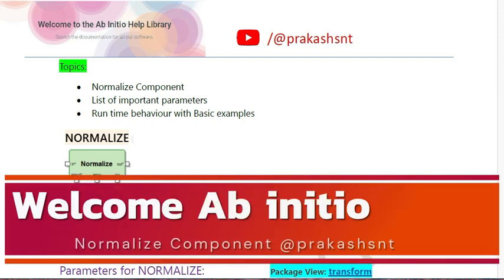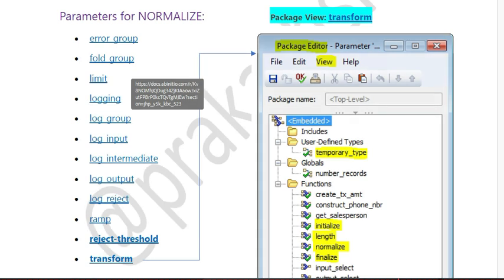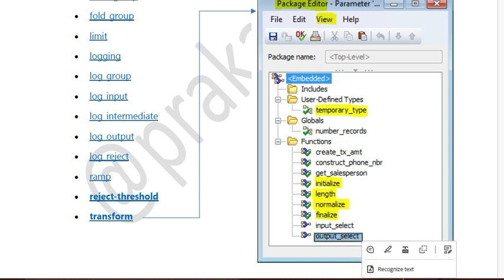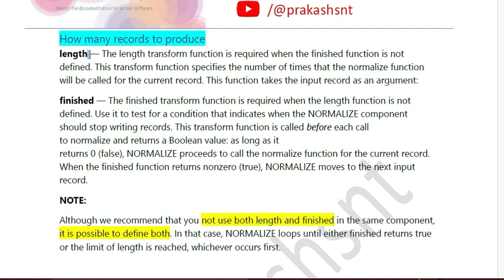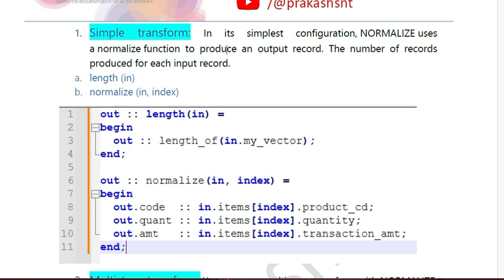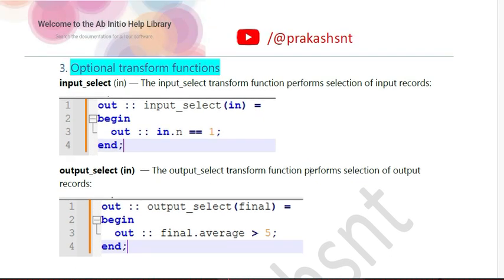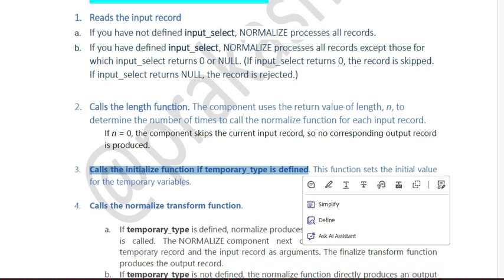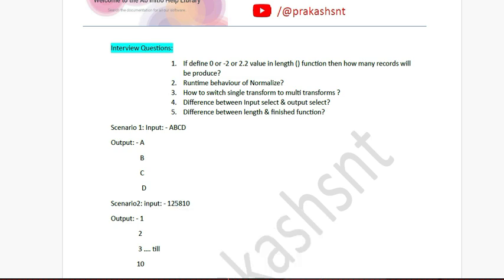Normalize | ETL- Ab initio | component | Interview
This Video will help you if you are new to the ETL Ab initio tool.
Or if you are preparing for interview ..

For PDF or any questions, clarifications, doubts, interview please reach out me ...